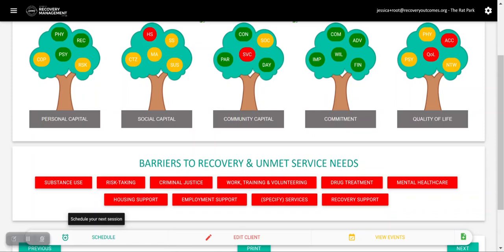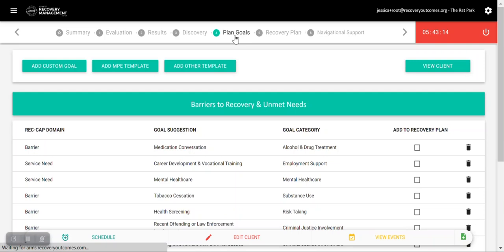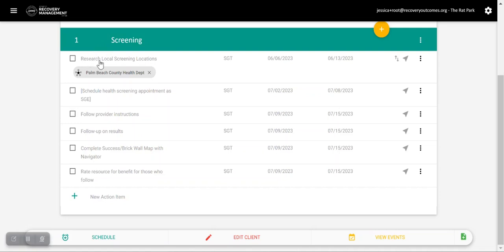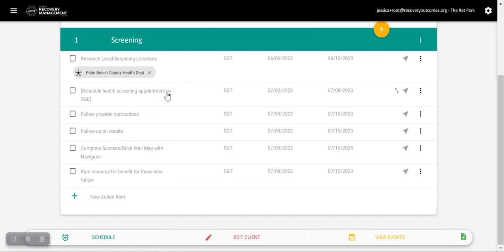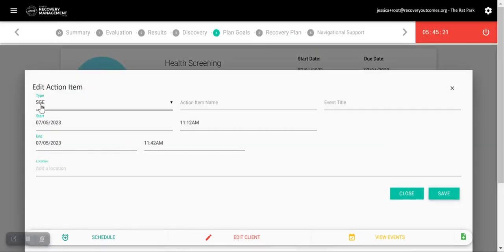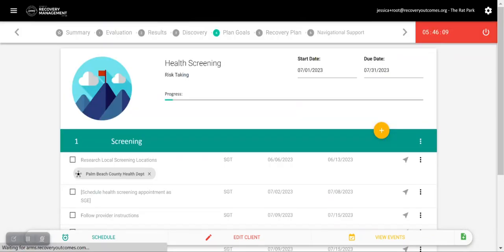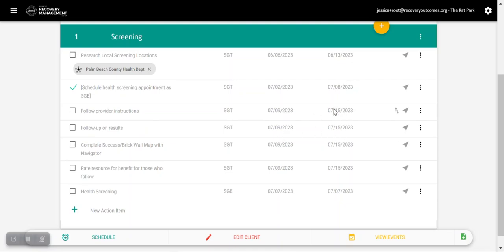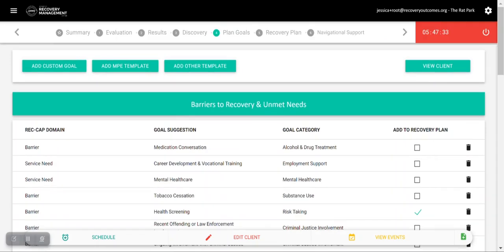ARMS Training - Recovery Care Planning - Add health screening goal to the recovery plan